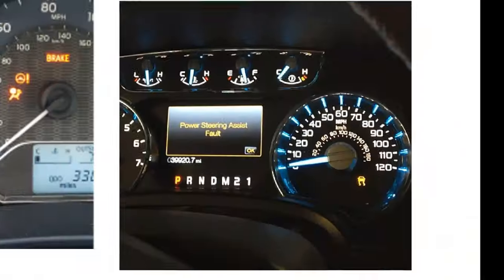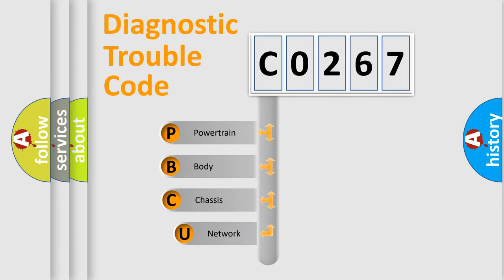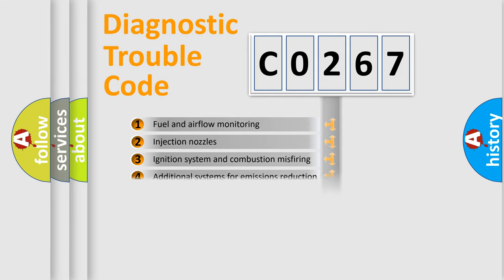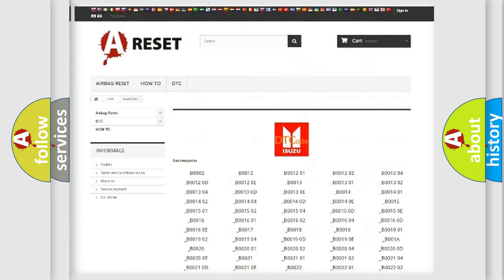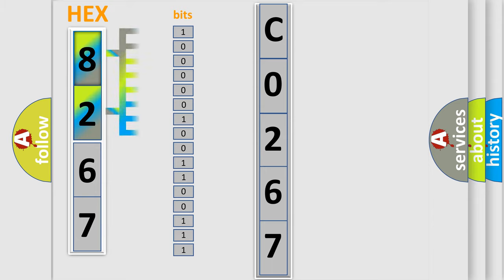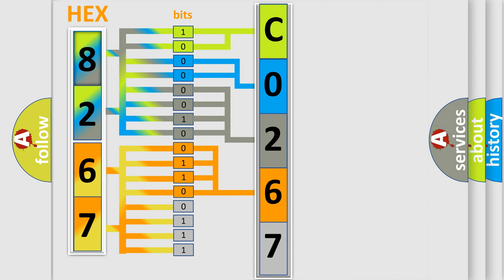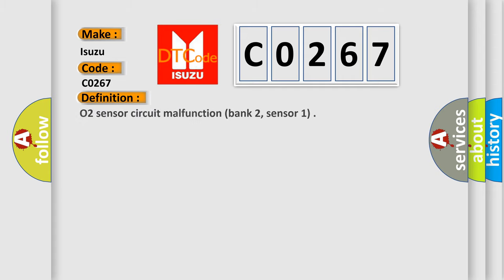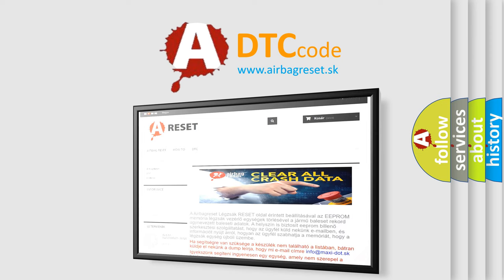DTC Isuzu C0267 Short Explanation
Contents:
0:21 Basic DTC analysis according to OBD2 protocol standard.
1:48 Insight into programming
2:58 A diagnostically understandable description of the Diagnostic Trouble Code
3:05 Basic error definition

Make:
Isuzu
Code:
C0267
Definition:
O2 sensor circuit malfunction (bank 2, sensor 1)
Description:
Front sensor RH bank stoichiometric ratio outside operating band